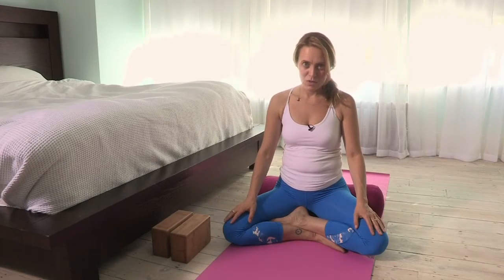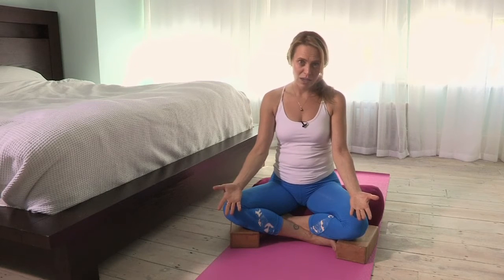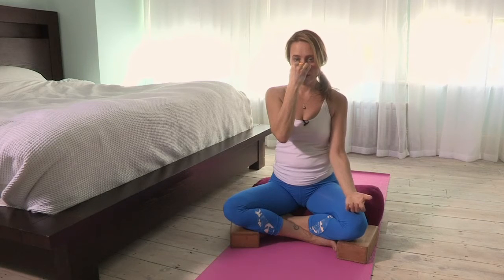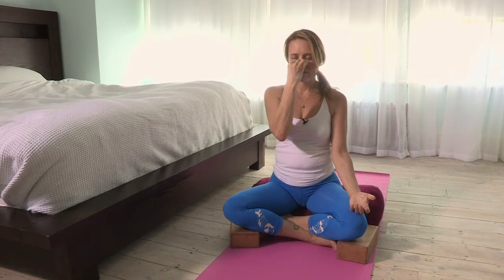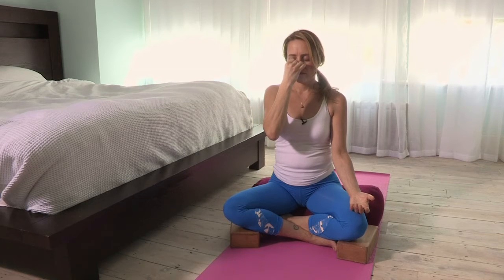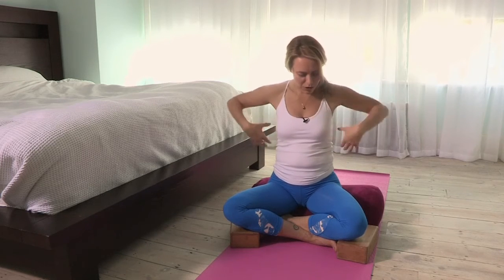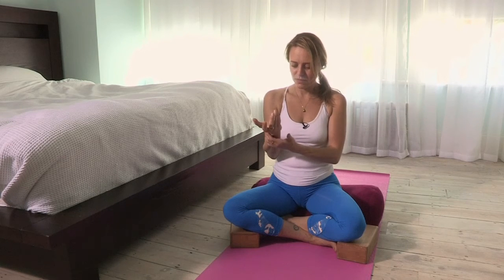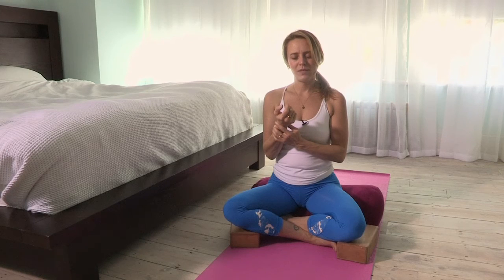Breathe to Better Sleep | Lisa SanFilippo | Online Yoga | Movement for Modern Life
We know the majority of us have sleep issues at one time or another in our lives. Use this soothing technique to encourage your body into a place of rest and less resistance to bring on sleep.